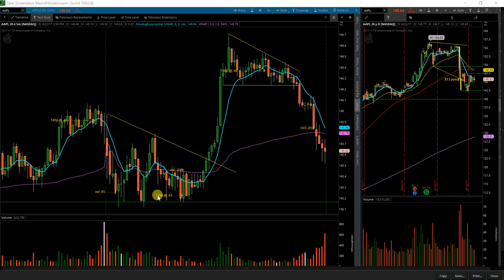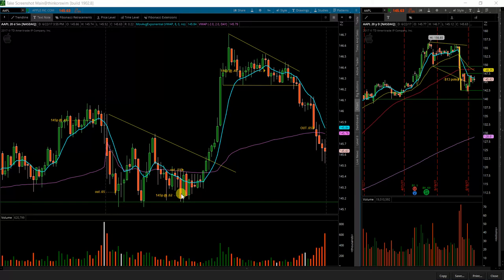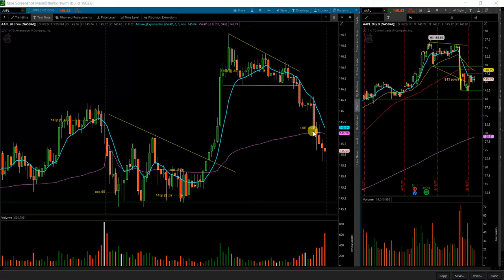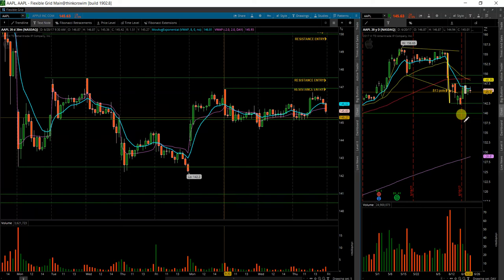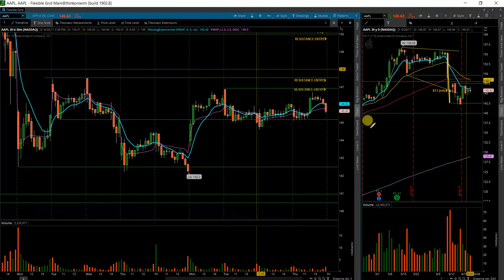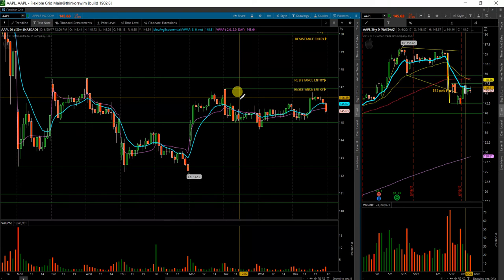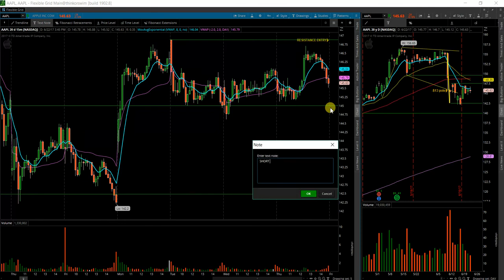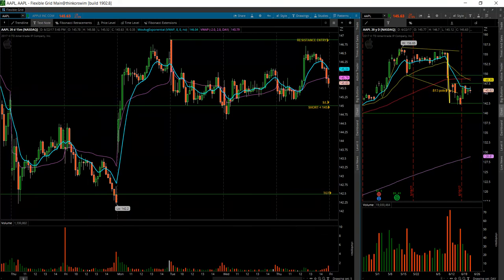$AAPL 6 23 17 PLAN AHEAD AND MY RECAP